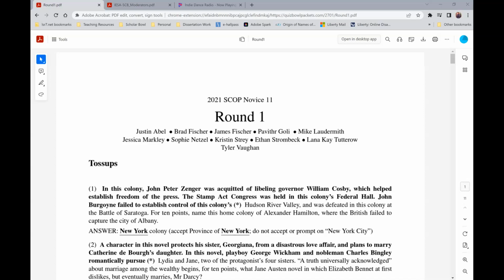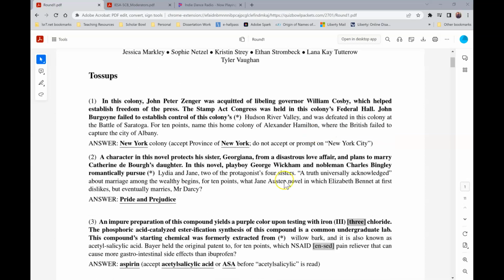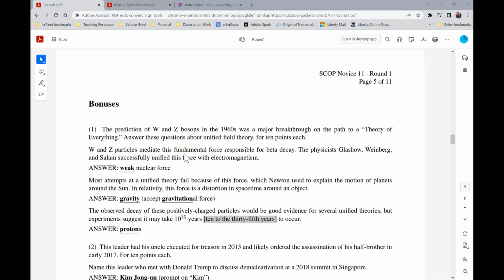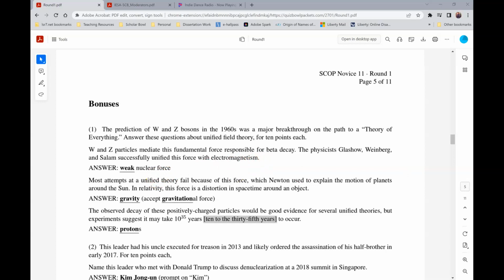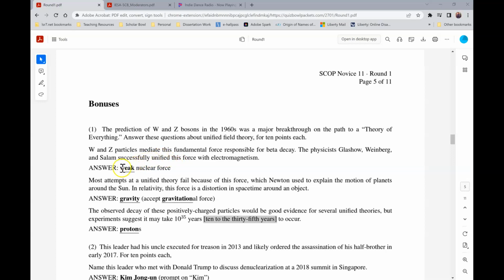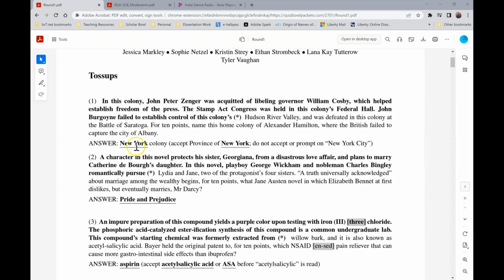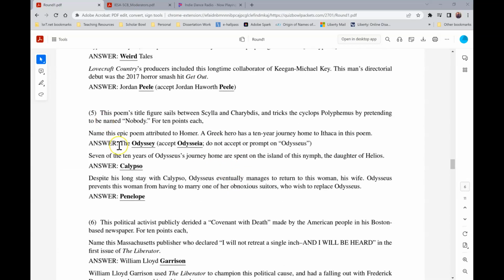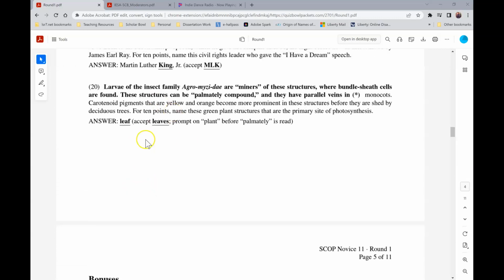How to Moderate Scholar Bowl Tournaments